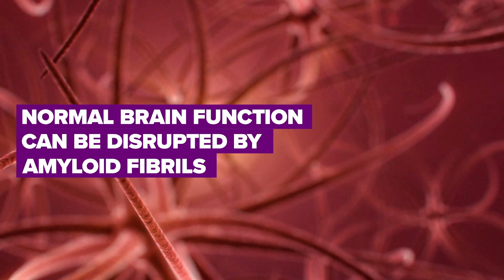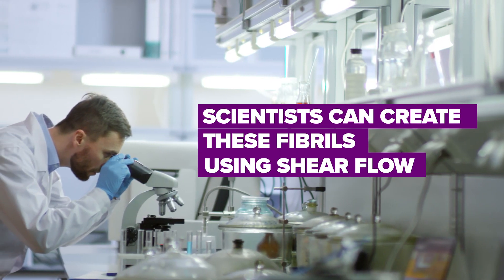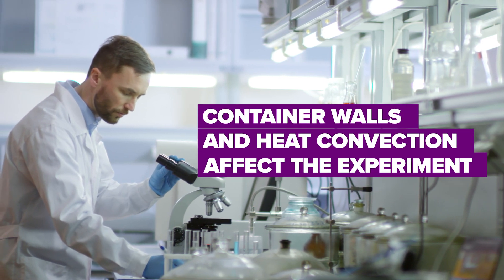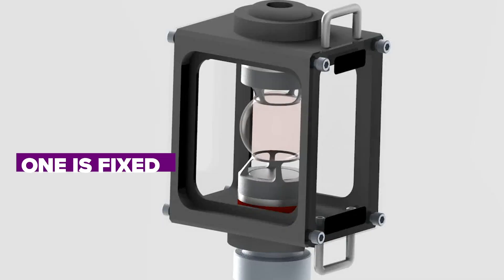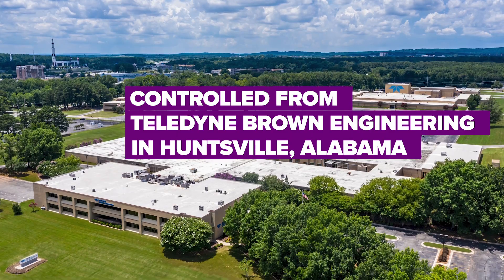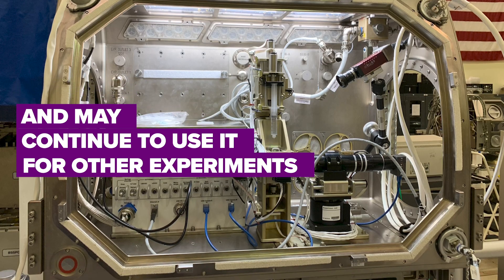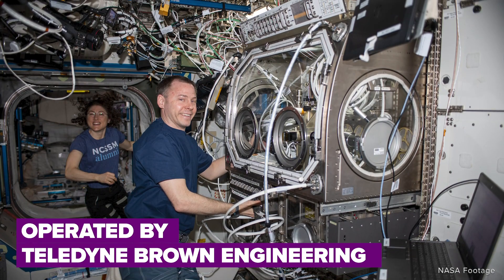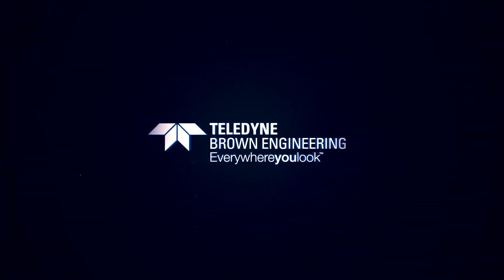Ring Sheared Drop: Overview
On September 19, 2019, Teledyne Brown Engineering’s Ring Sheared Drop (RSD) hardware was successfully installed in the Microgravity Science Glovebox on the International Space Station. RSD provides scientists a powerful new tool to study the formation of amyloid fibrils found in brain tissues of individuals suffering from neurodegenerative diseases, such as Alzheimer’s and Parkinson’s.